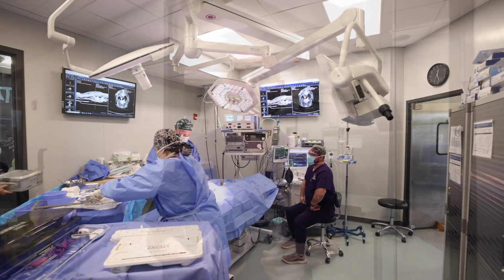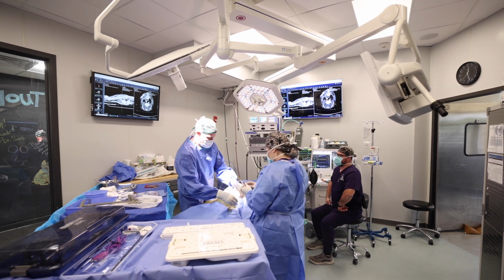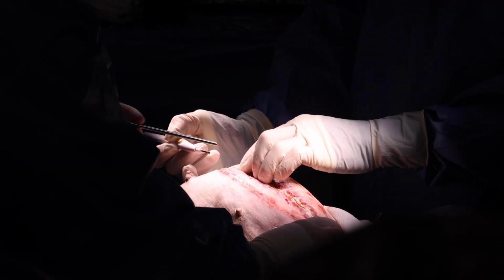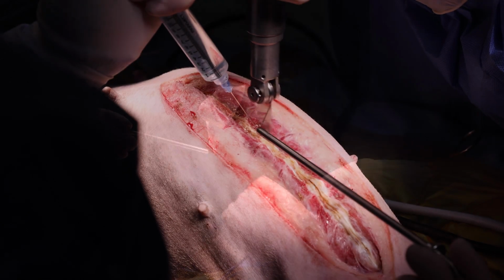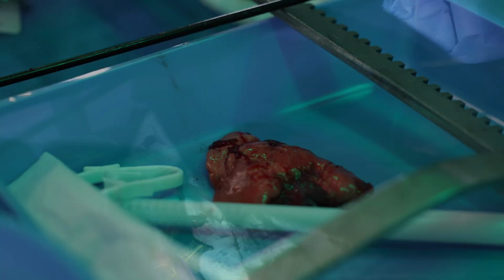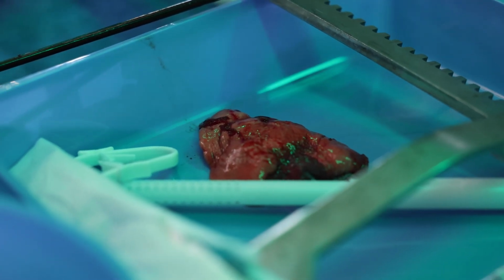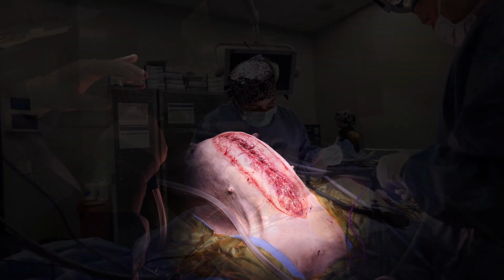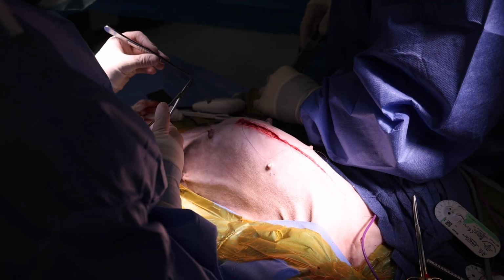Ep. 87: Open Chest Surgery w/ Dr. Runge & Dr. Rogers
In this weeks episode Dr. Runge, Dr. Rogers, and the surgery team tackle a very difficult and tedious surgery! Ginger had been outside playing a somehow, a stick lodged itself into her thoracic cavity causing a severe chest infection and damage to her lungs!
Guardian Veterinary Specialists is an independently owned, full-service 24/7 emergency and specialty care veterinary hospital in Brewster, New York.  We’re equipped with the latest diagnostic and treatment technologies utilized by a team of board-certified veterinary specialists and licensed veterinary technicians.

At Guardian, you’ll find a state-of-the-art facility, skilled and compassionate veterinarians, a commitment to the community, and an overarching mission to say “yes” to helping as many pets as possible - including yours.